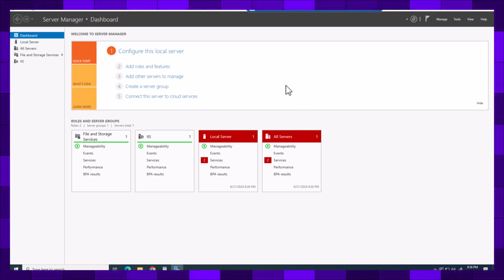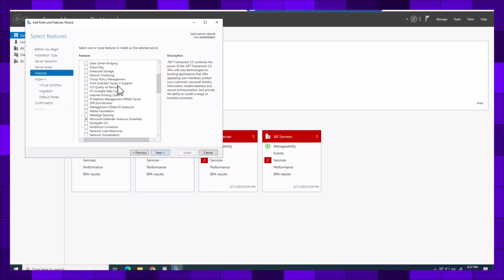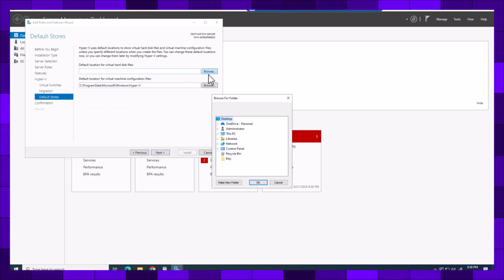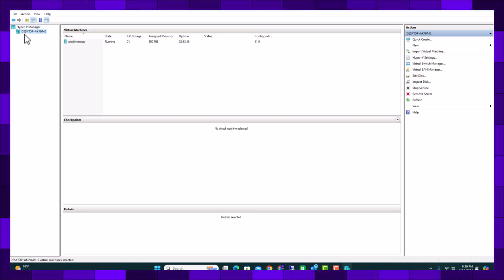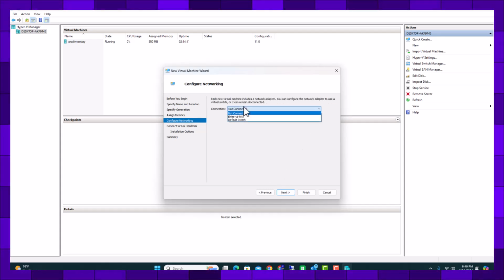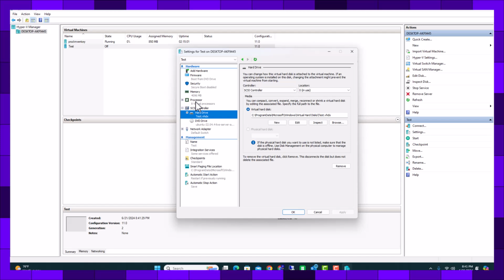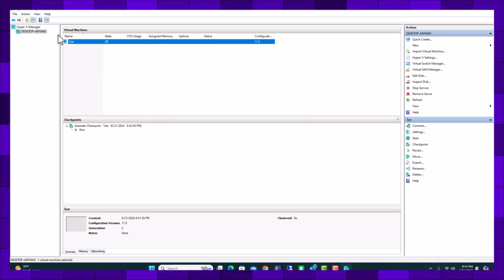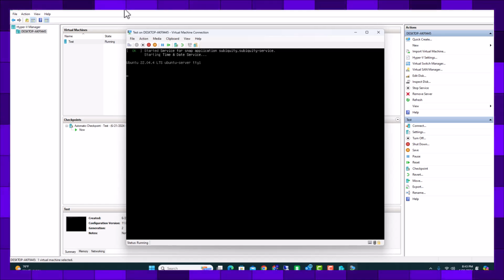How to install Hyper V on Windows Server 2022 (Short Version)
Thank you for checking my video out! Feel free to add feedback below. This is the short quick version to install Hyper V. I love Systems Administration and have been doing it for over 10 years.